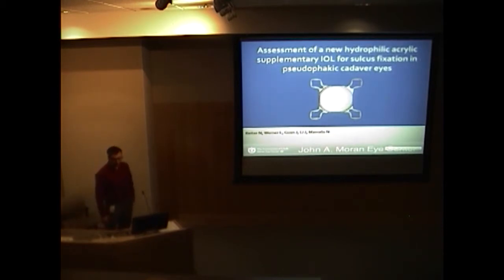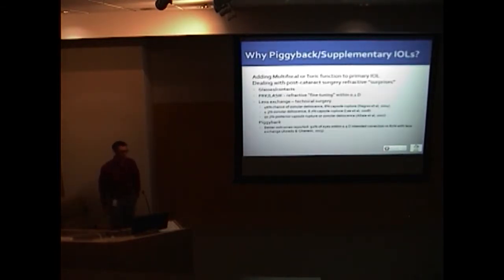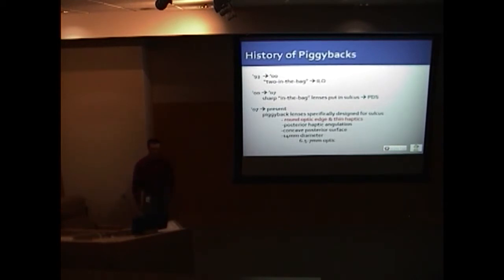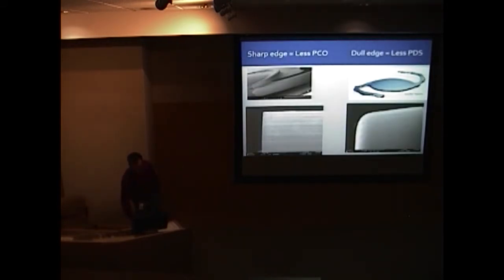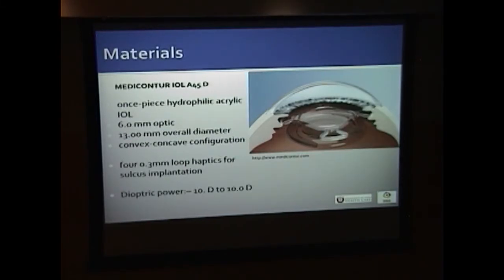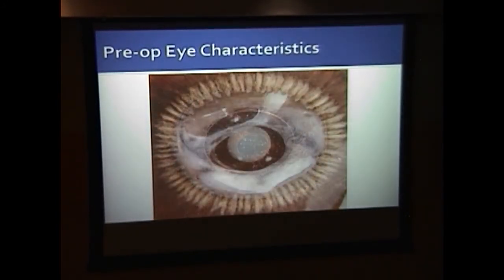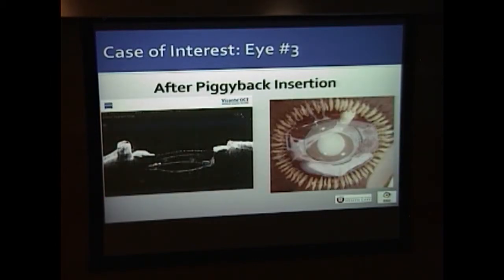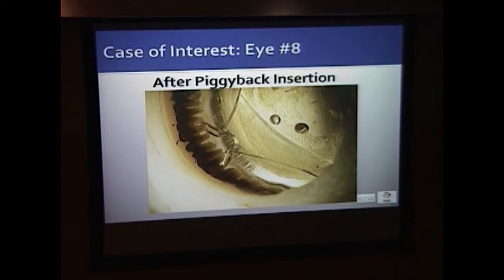Assessment of a New Hydrophilic Acrylic Supplementary IOL for Sulcus Fixation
Title: Assessment of a New Hydrophilic Acrylic Supplementary IOL for Sulcus Fixation in Pseudophakic Cadaver Eyes
Author: Nick Reiter